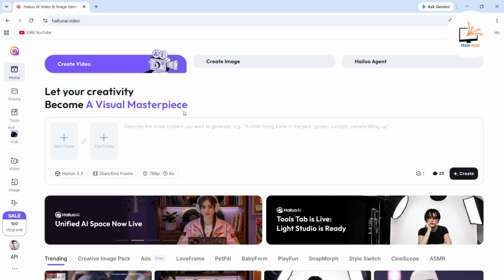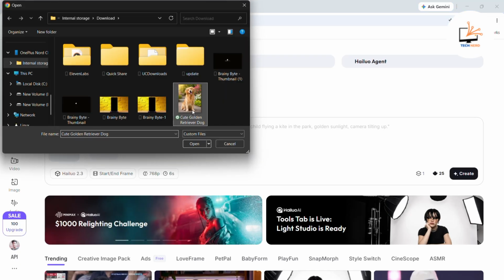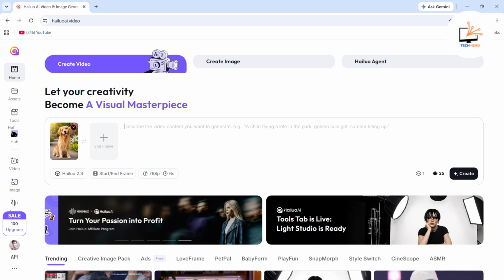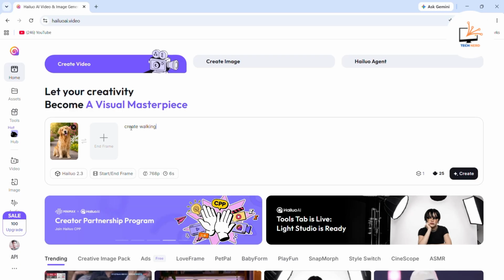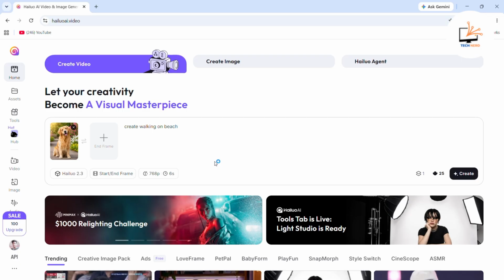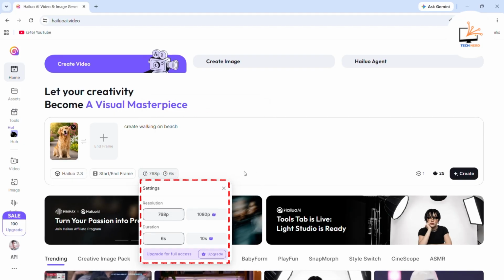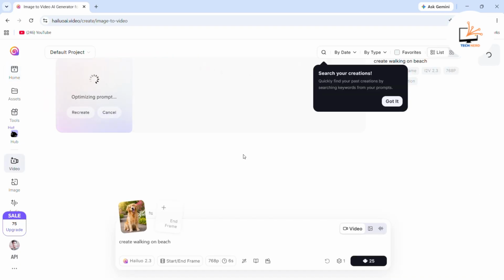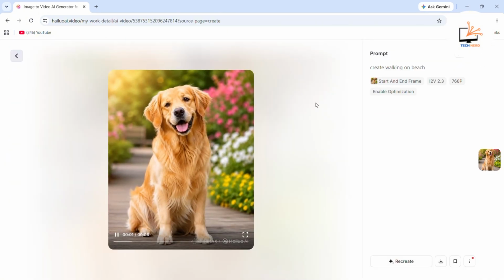How to Create AI Videos Using Hailuo AI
Learn how to create AI videos using Hailuo AI in this step-by-step tutorial. Whether you're new to AI video creation or want to generate high-quality videos from text prompts, this guide will walk you through the entire process.

In this video, you'll learn how to create AI videos using Hailuo AI with an easy Hailuo AI video tutorial. You'll also discover Hailuo AI text to video, follow a Hailuo AI beginner guide, use an AI video generator tutorial, create videos with Hailuo AI, and understand the complete Hailuo AI how to tutorial.

Timestamps:
0:00 Introduction
0:20 Creating AI Videos with Hailuo AI